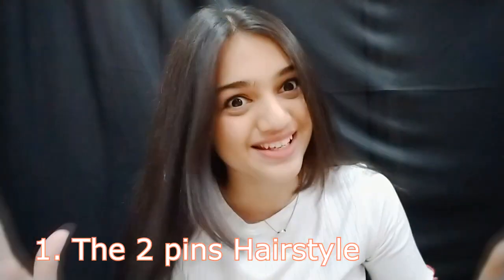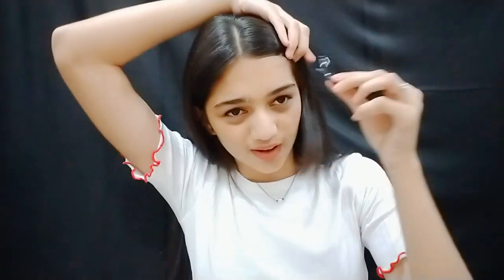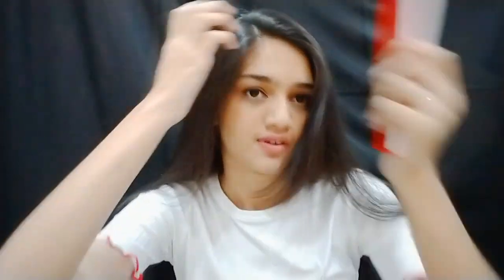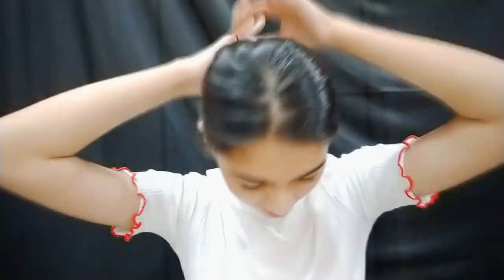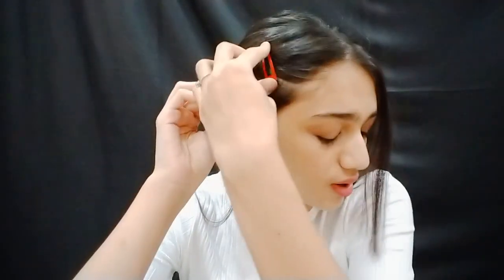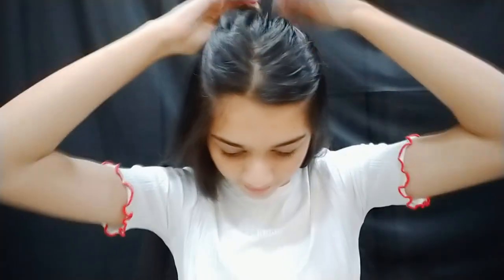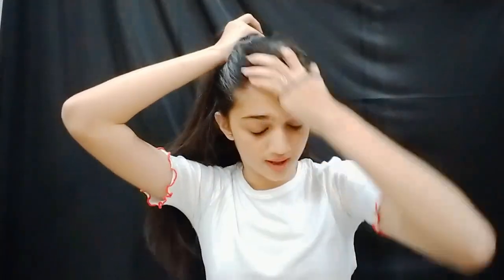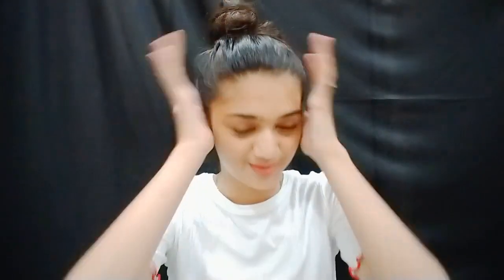5 Easy And Quick Hairstyle Tutorials 💁| Cute Hairstyles | Anushka Kerkar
Hey Guys , i hope everyone is doing good.
so here is my first ever tutorial on my channel...I hope this is useful to youll..Let me know in the comments which was your favourite hairstyle from the video and whether youll want a part 2 or not..